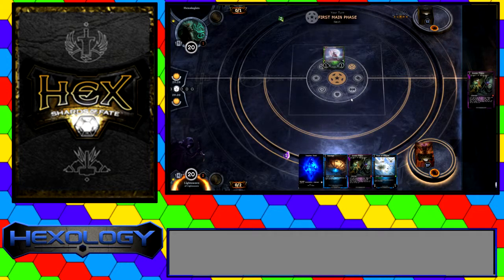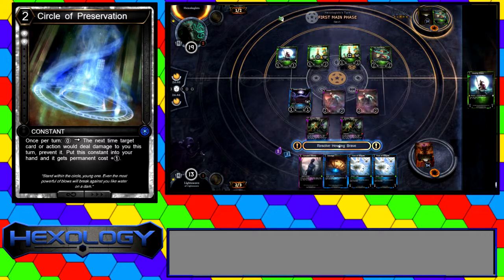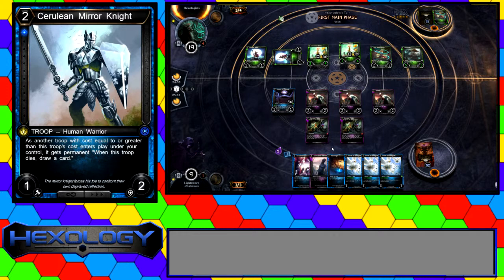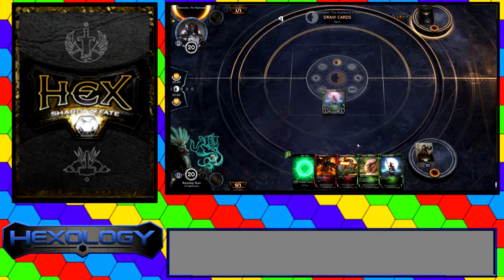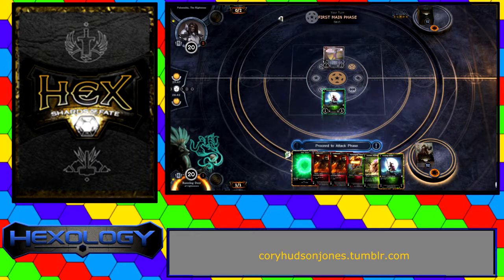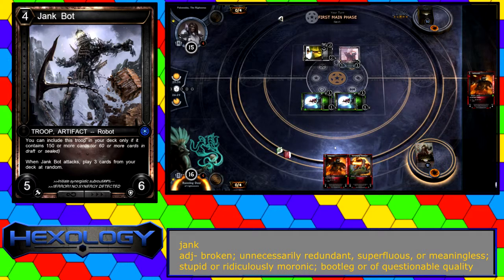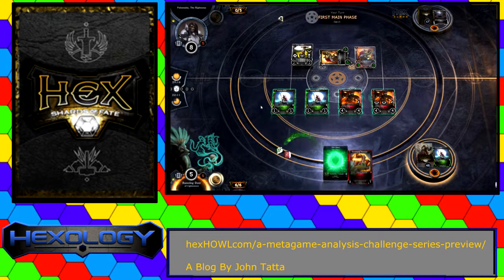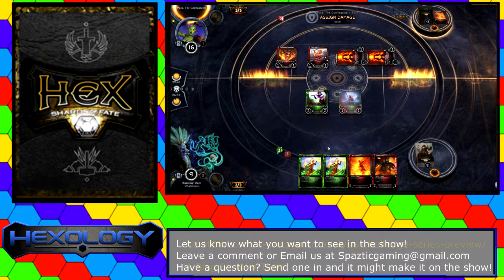Hexology Podcast Episode 5: Patch 827, State of the Tornaments and Set 2 Preview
Links for this Episode:
hexHOWLcom/a-metagame-analysis-challenge-series-preview/

Patch Breakdown 827
Talk about the state of Tournament Play
Cory talks about the 2nd set.